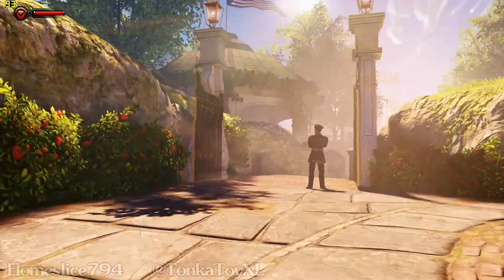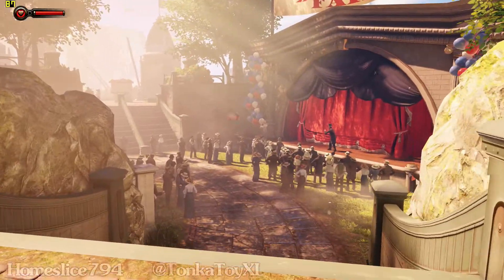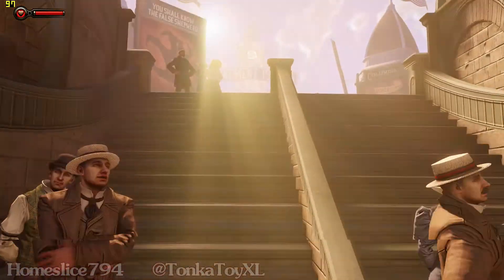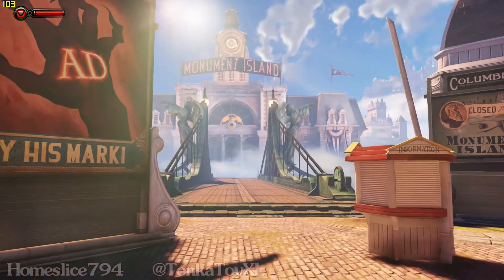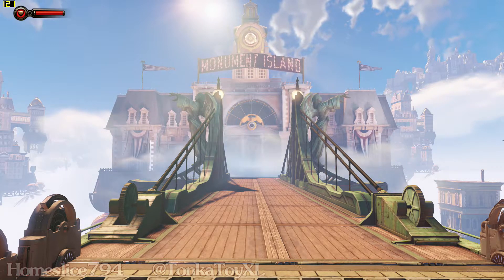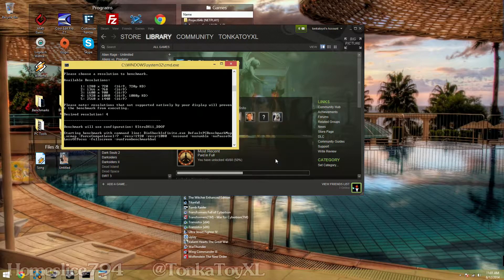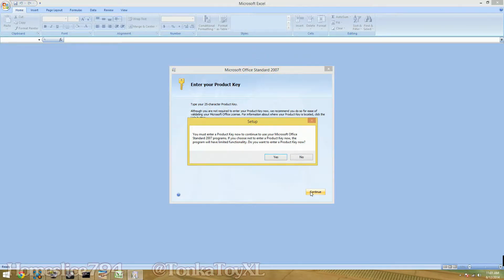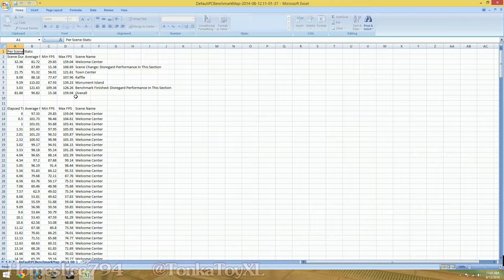R9 290 Sapphire Tri X OC 4GB Gaming Benchmarks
cpu 4790k - Check link for complete specs

Tomb Raider and Bioshock infinite both 1080p
Highest presets available.